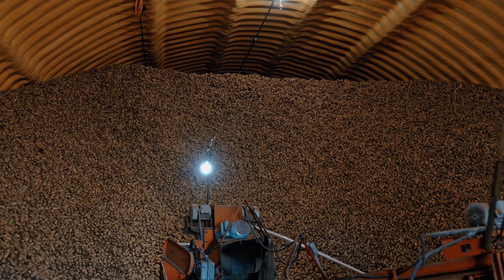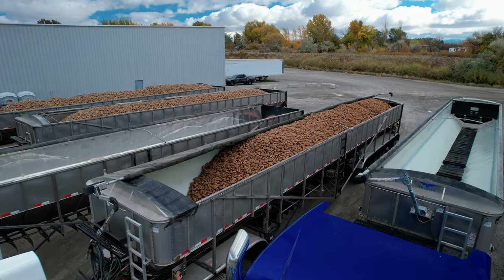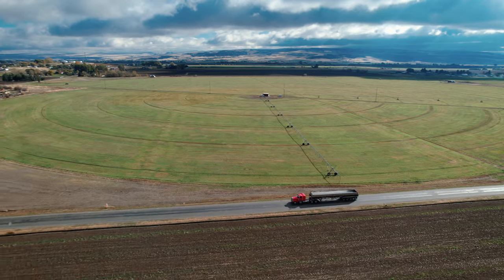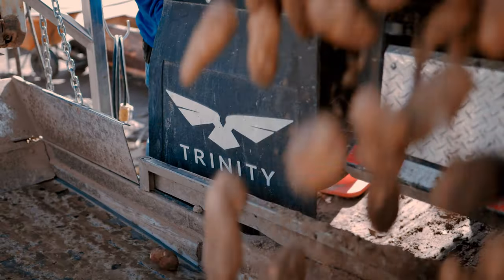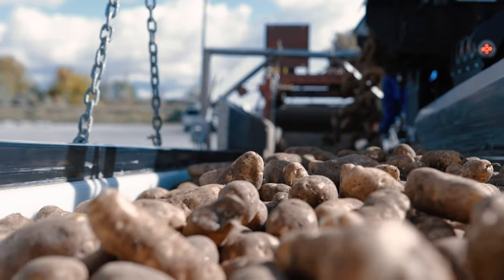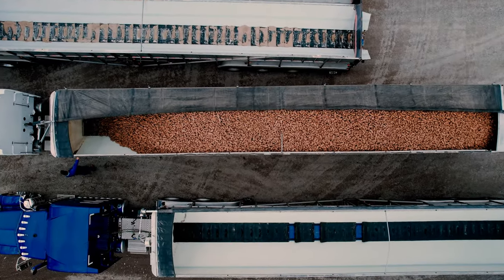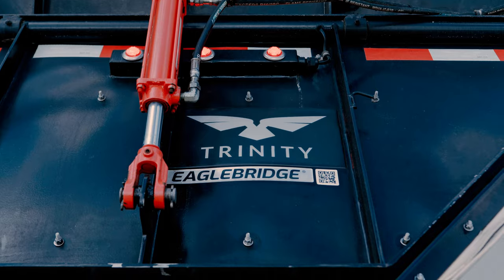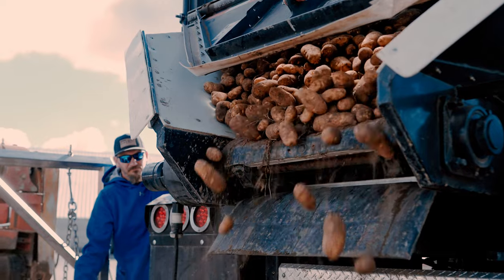Trinity Trailer - Lott Trucking, Inc.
Jon Lott needs equipment that works well day after day, week after week, year after year. Jon trusts his custom Trinity EagleBridge trailer to do the hard work required to move spuds all over the Pacific Northwest.

Want to build the best spec for your haul? Visit the link below to start the process of building your custom Trinity belt trailer!